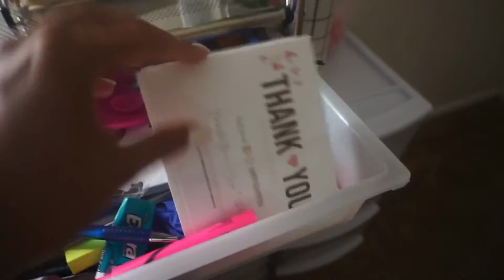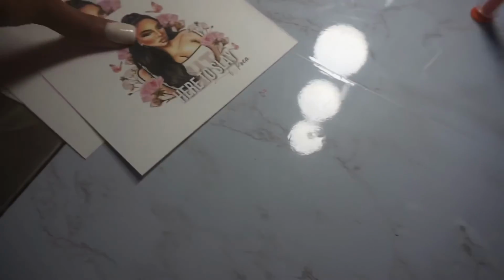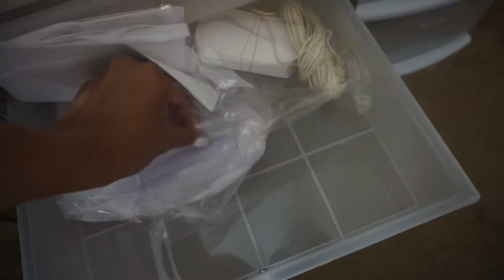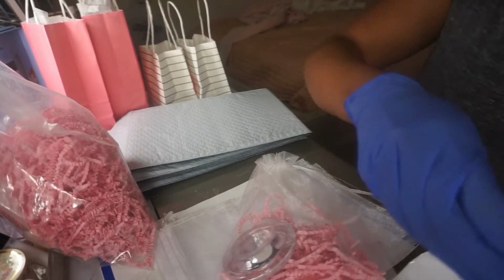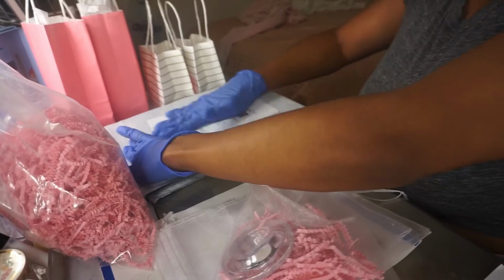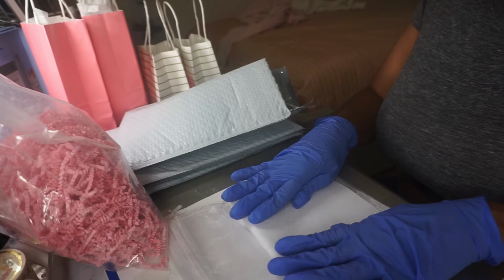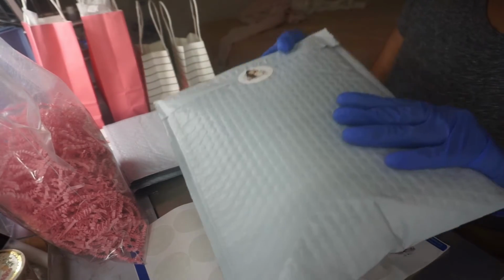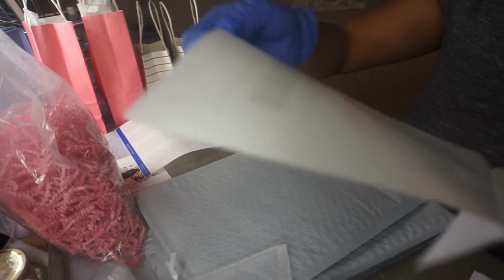HOW I PACKAGE AND SHIP ORDERS | BUSINESS 101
SLAY GANGGGG! IM BACK!!!

Here’s a quick video on how I package my orders for my online boutique.

Facebook: Here To Slay by Poca